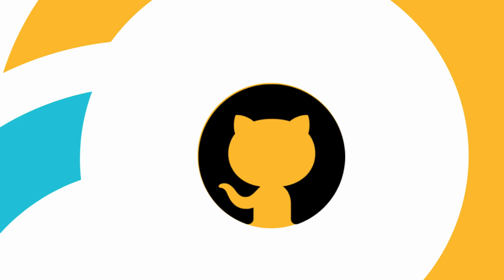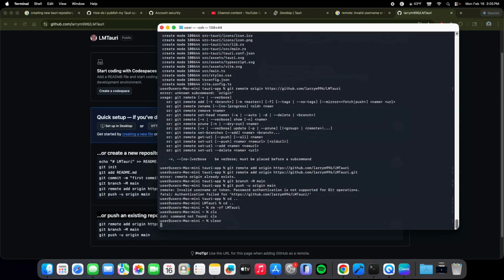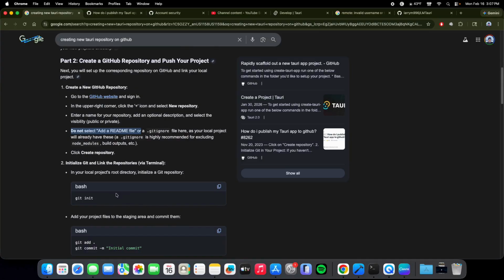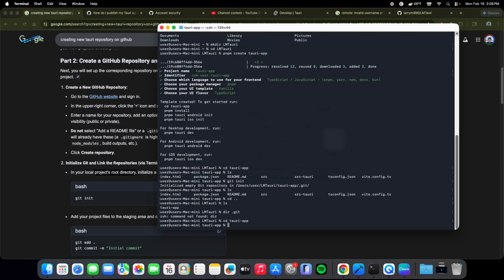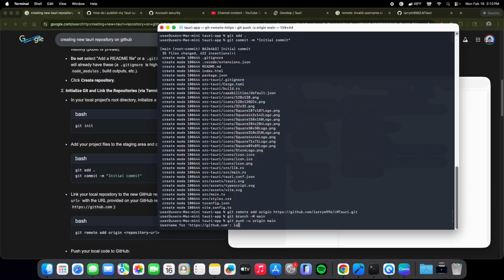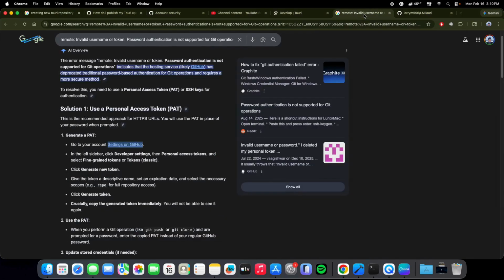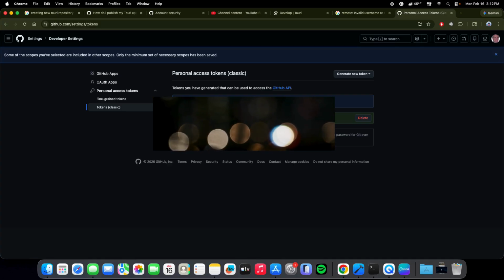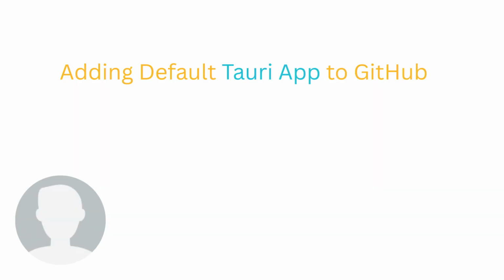Adding Default Tauri App to GitHub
Adding the default Tauri App to GitHub so we can revert to this repo when I mess it up later :)